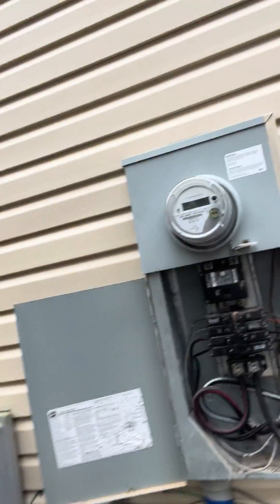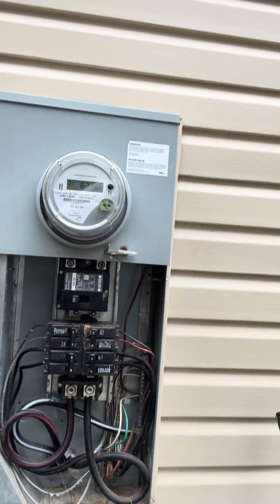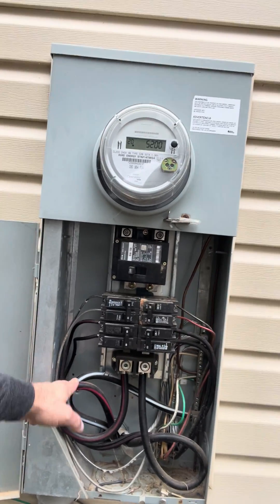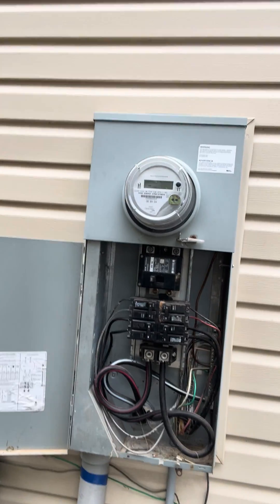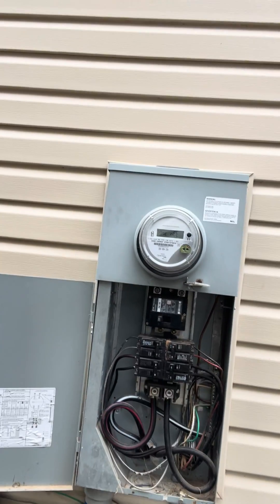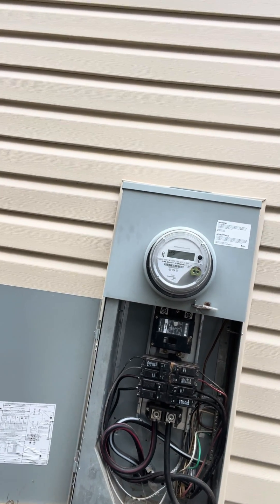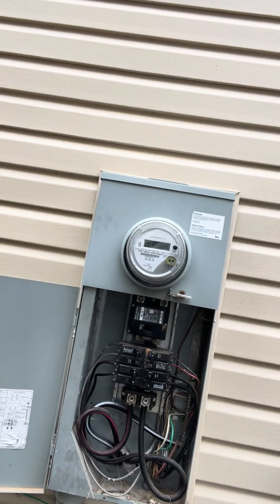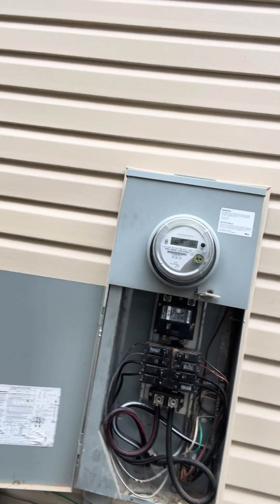Upgrading A Main Electrical Panel with A Burned Up Busbar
Today we will are upgrading a main electrical panel with a burned up busbar.

**Transcript**

(00:00): Good morning, guys. Bobby here with Live Wire Electrical. I'm here at a customer's house for a service upgrade. They have a burned up busbar on their outdoor main panel. This is actually a meter panel combo as you can see here. This is one of the panels that the house has. The home also has a sub-panel that's being fed by four AWG, 4-wire feeder. These are your feed through lugs here. And what we're doing right now is we're waiting for the power company to come out here to disconnect power so we can safely remove this service and put a new one in. We have also scheduled with the county today here in Mecklenburg County to have the inspection around noon.

(00:45): Probably take us about three or four hours to replace this panel, get the county out here, get them to inspect it. That way they can put a connect order in for Duke Energy. Pretty simple process. However, this customer has requested to have a separate meter here. So what we're going to do is put a separate meter and then move the panel to the right side of the meter. And the reason why he wants to do that, he later on wants to put a Generac's whole home generator on it. And with that separate meter, it makes it a lot easier to tie in the transfer switch there. And I'll be putting another video up about whole home generators. Thank you for watching.